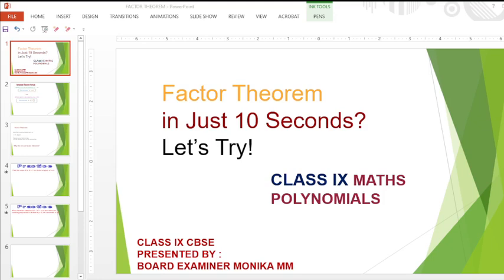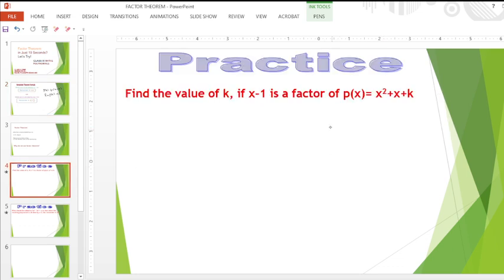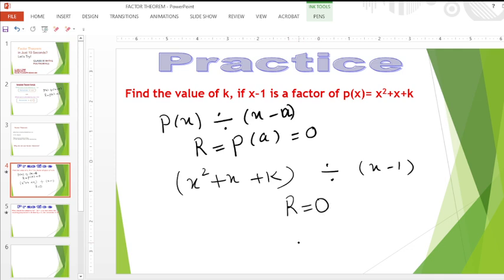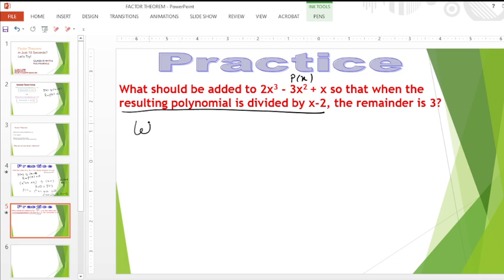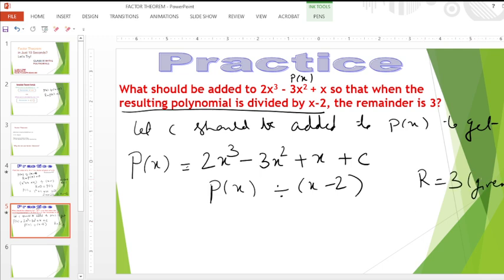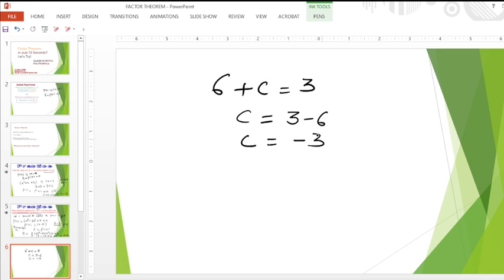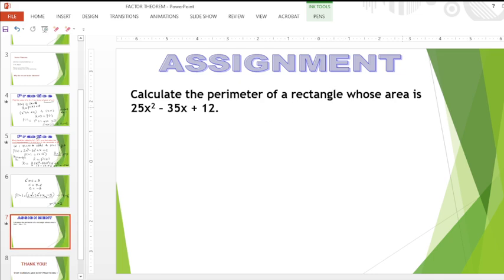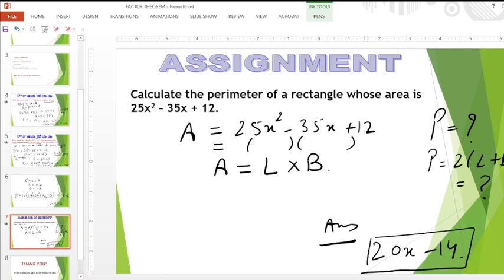"Factor Theorem in Just 10 Seconds? Let’s Try! 💡🔥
In this video, I explain the *Factor Theorem* for Class 9 in a simple and clear way. This is a continuation after the Remainder Theorem video.
🧠 What’s Included:
✔️ Definition & Statement of Factor Theorem
✔️ Connection to Remainder Theorem
✔️ How to Check Whether a Term is a Factor
✔️ Shortcut to Find Roots of a Polynomial

This video is very useful for CBSE Class 9 students and anyone revising Polynomials.

🎯 Watch, Learn & Support!